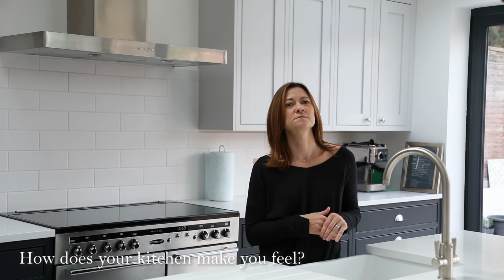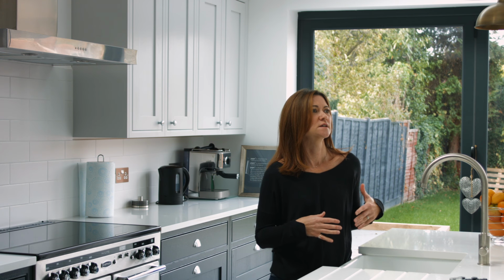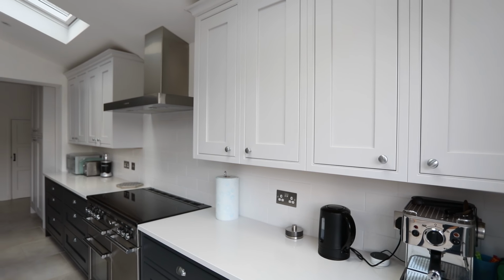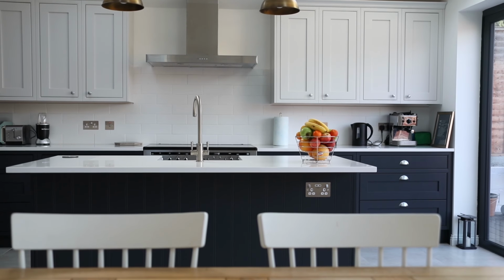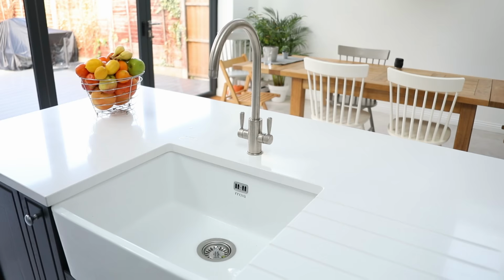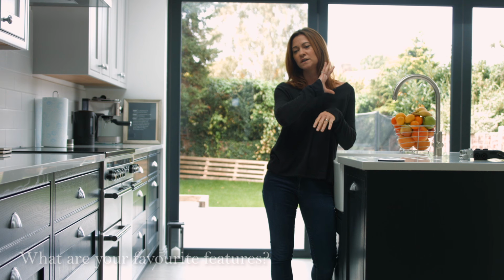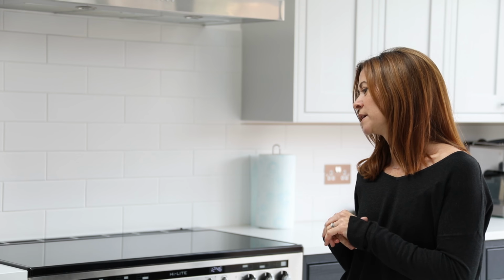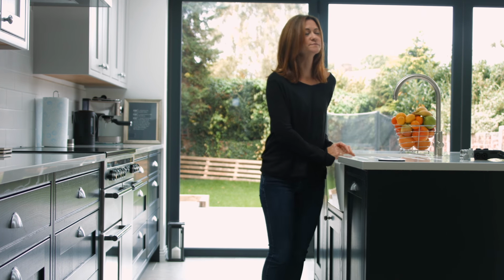Real Customer Kitchens Video Review – Emma From Surrey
Emma from Surrey talks to DIY Kitchens about her new Innova Helmsley bespoke painted inframe kitchen that she purchased from us.